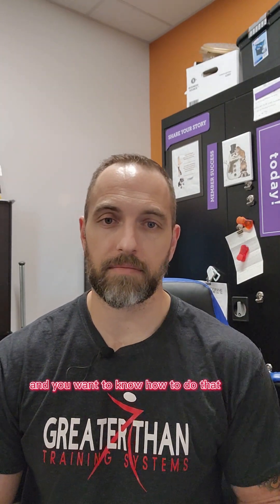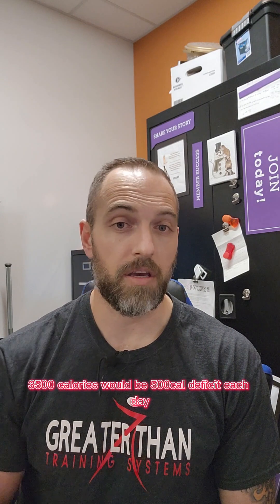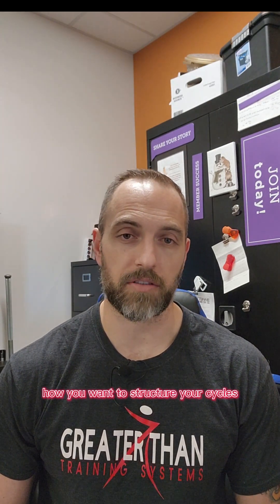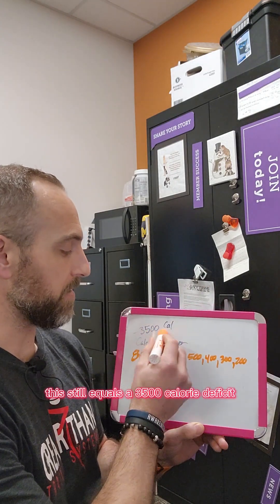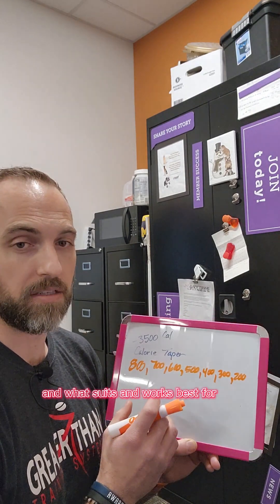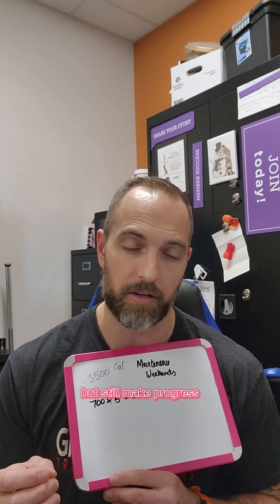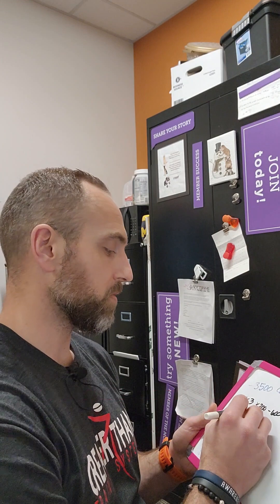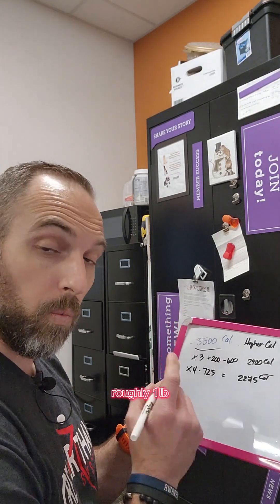Calorie Cycling for fat loss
Setting up different calorie cycling structures for different goals or preferences. While sticking to losing one lb per week.

-How large of a deficit does it take to lose 1 lb per week

 Calorie Cycling structures:
-Equal Calories
-Tapered Calories
-Strict week/Maintenance weekends
-High-Calorie training days

Benefits of each style

If you like this kind of no B.S. fitness & nutrition content, like, follow, comment, and share!

I'm taking online client applications

I'm looking for motivated individuals ready to change how they look and feel.

Go forth, be awesome ❤️